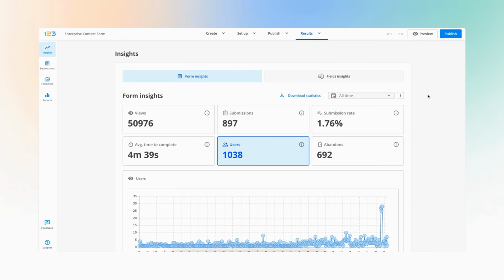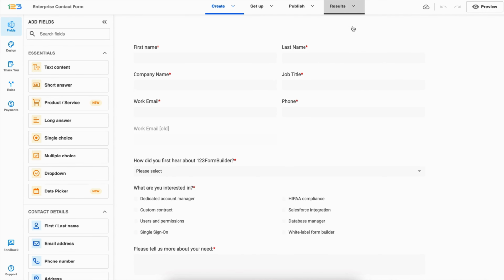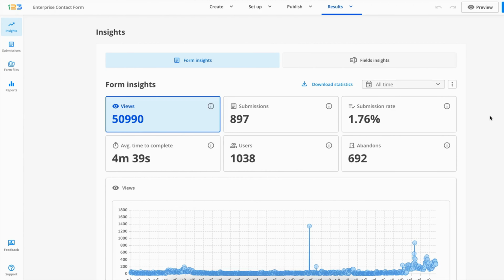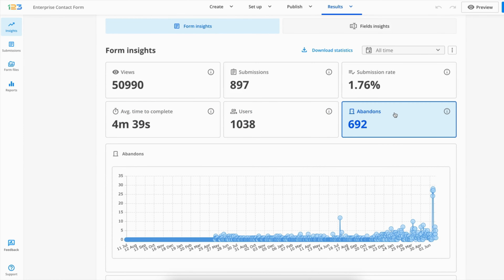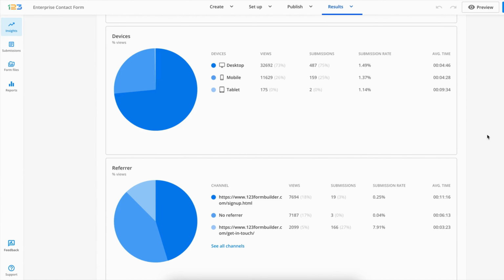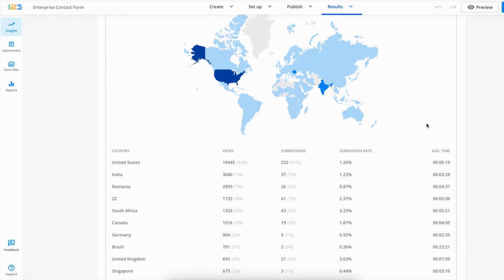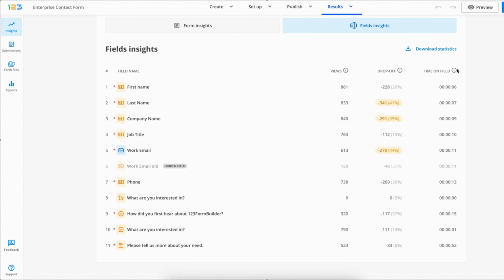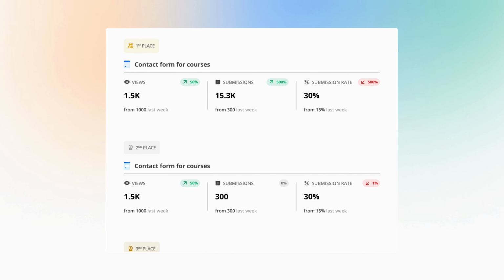How to Use Insights in 123FormBuilder to Improve Your Form Performance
Want to know how your forms are performing—and how to make them better? In this tutorial, we’ll show you how to use the Insights feature in 123FormBuilder to analyze form performance and boost conversions.

You'll learn how to:
✅ Track views, submissions, and submission rates
✅ Identify drop-off points and friction in your forms
✅ Analyze performance by device, location, and traffic source
✅ Use Field Insights to optimize every question
✅ Understand weekly performance via the automatic report email

Whether you're collecting leads, running surveys, or handling internal approvals, Insights gives you the real-time data you need to make smarter decisions.

✅ Start optimizing your forms today with 123FormBuilder!